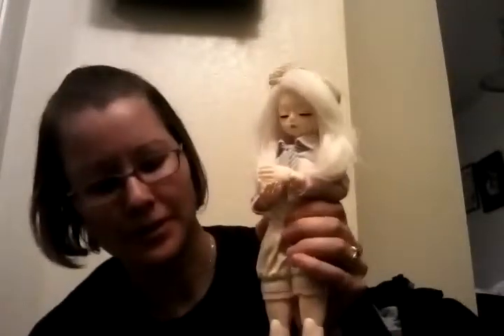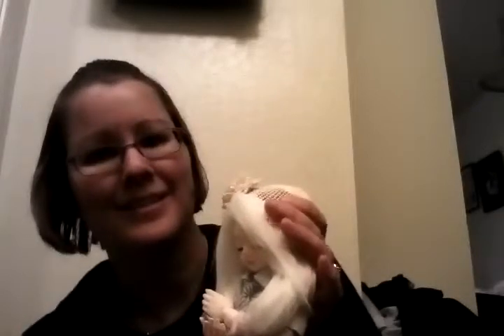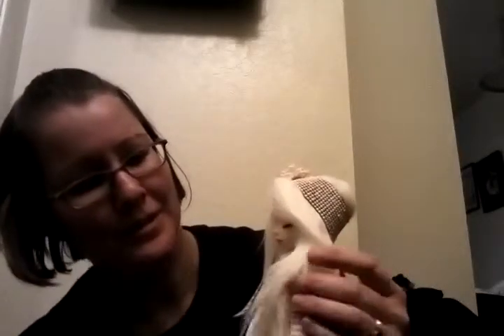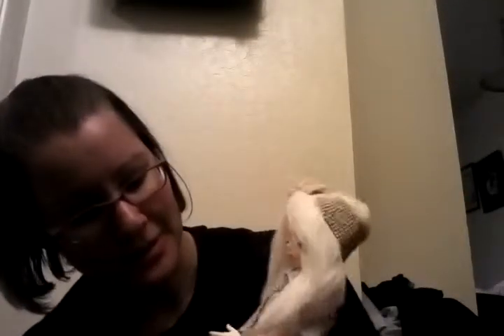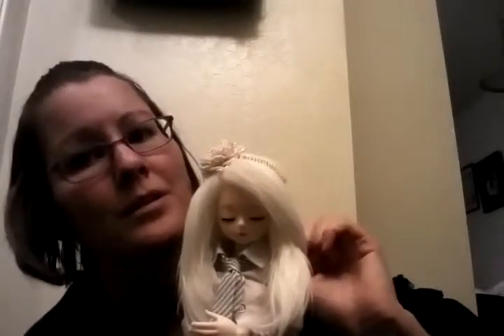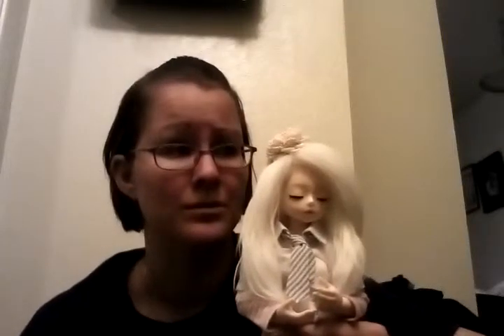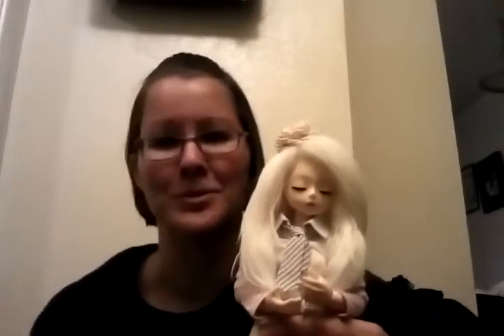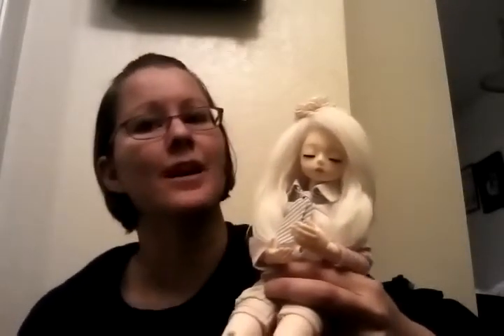Another SOS and YouTube Issues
Requesting: Name suggestions!

Experiencing: Issues with replying to comments on YouTube. D: